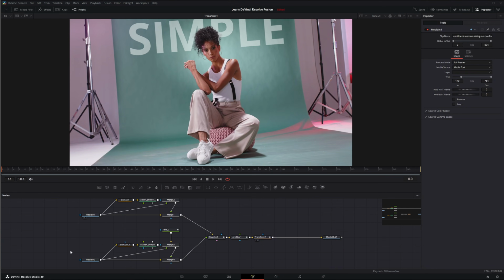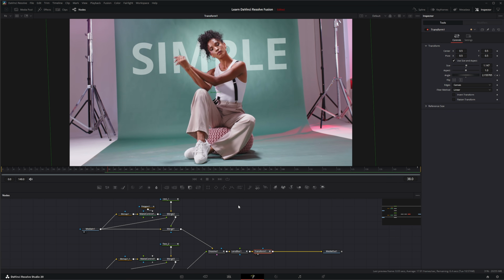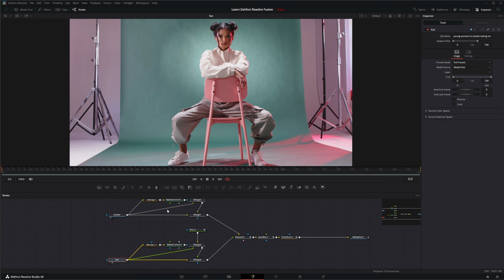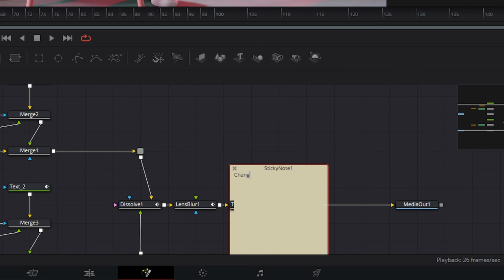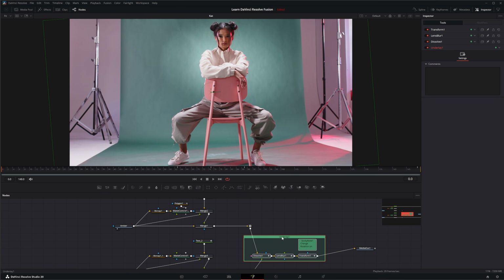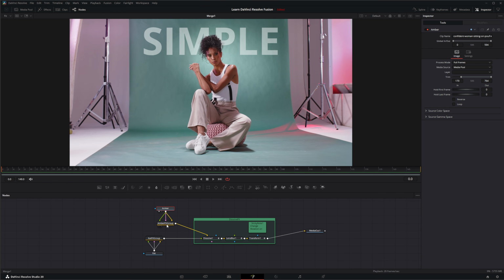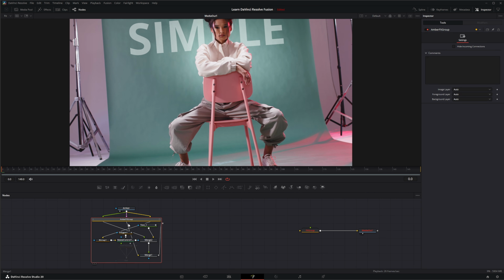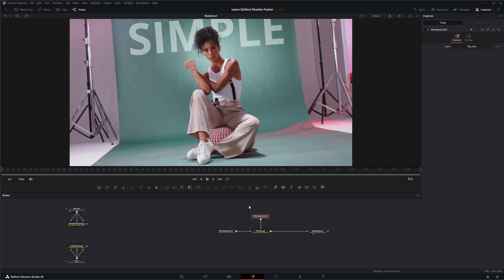Learn Fusion Ep12 Node Organization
Ep12 of Learning Fusion Series covering Node Organization and Flow Control.

What’s in this Episode:
- Clarification of Create/Play Preview from Ep 11
- Node Naming
- Changing Pipe Layout
- Adding Pipe Routers
- How to create Sticky Notes
- How to create Underlays
- How to create Node Groups
- How to create Wireless Links

Chapters:
0:00 – 0:30 – Intro
0:31 – 2:30 – Create/Play Preview On
2:31 – 3:02 – Node Organization General Info
3:03 – 3:53 – Naming Convention
3:54 – 4:20 – Pipe Layout
4:21 – 4:55 – Pipe Routers
4:56 – 6:18 – Sticky Notes
6:19 – 7:49 – Underlays
7:50 – 9:48 – Groups
9:49 – 12:50 – Wireless Links
12:51 – 13:09 – Closing